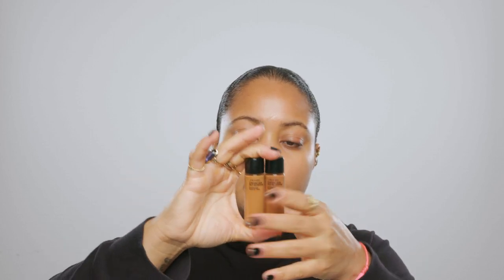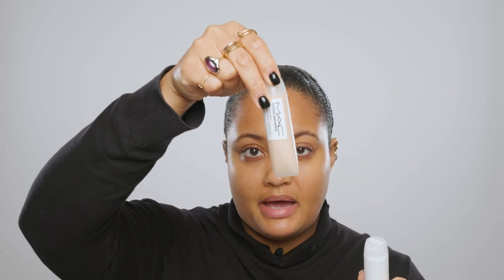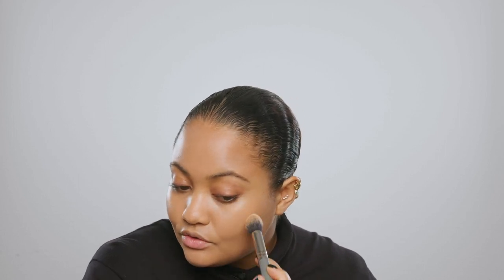MASTERCLASS THE BASE: Runway & Editorial | with Makeup Artist Naïma Bremer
“Whether you are just starting out and want to make a head start in your career or you are an already established makeup artist that wants to learn from someone else’s perspective. This Masterclass is all about coming together, sharing knowledge, techniques and experiences.

Let's be friends on Instagram @foxyturf and @naimabremer

My name is Naïma Bremer, a Fashion & Celebrity Makeup Artist and I love to share all knowledge that I've acquired for over a decade. I've worked with famous faces including Imaan Hammam, Jasmine Tookes, Amina Muaddi, Josephine Kriver, Sita Bellan, Valentina Ferrer, Davina Michelle and many more.
My work has graced the covers and pages of international magazines such as Vogue, Harper’s Bazaar.

Each season, I create beauty looks for ready-to-wear shows during Paris Fashion Week and I've also been privy to work alongside world’s most sought after makeup artists, shaping her into the artist she is today by learning from other masters.

Artistry, creativity, passion, professionalism, attention to detail and a flawless & glowing complexion is what I stand for.

“Makeup has given me the freedom to express creativity, the power to uplift & transform,  the opportunity to see the world and work with many great people . I am dedicating my life to it and I will not stop until I have reached my full potential. Life is about reaching your full potential on all aspects  and being able to do what you love everyday .”

My hope is that we can create a safe space where we can inspire, grow and learn together.”